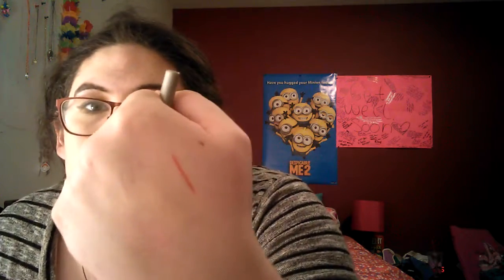February Favorites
Hey guys hope you enjoy. Sorry was a little late. Love you guys bye.

Products mentioned

Vaseline intensive care Advanced repair

Covergirl clean Foundation

Maybelline better skin concealer + corrector

Real Techniques Contour brush got mine from The Wish app

Jelly pong pong fairy lashes mascara

Jordana easyliner for lips retractable pencil in pink love you can get Jordana at Walgreens

Mary Lou manizer by the balm

Physicians Formula powder bronzer in light bronze

NYX powder blush in mauve